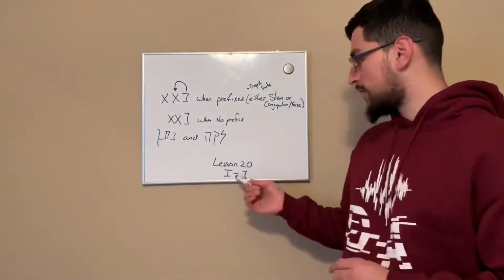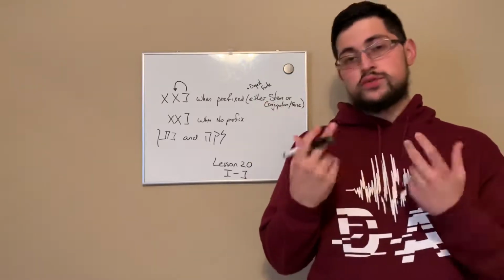Lesson 20 I-Nun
We go over how to spot the I-Nun weakness